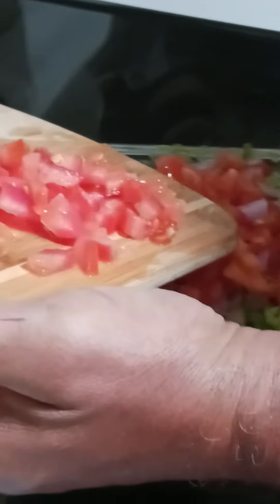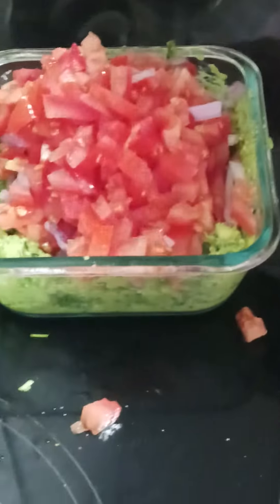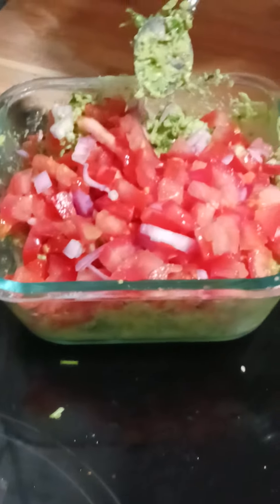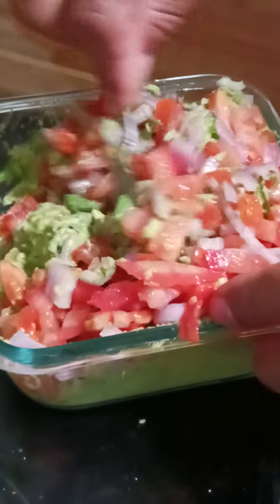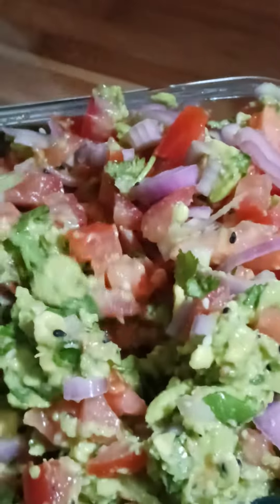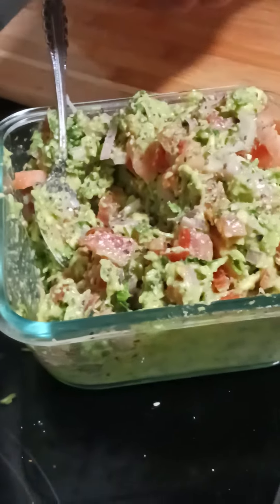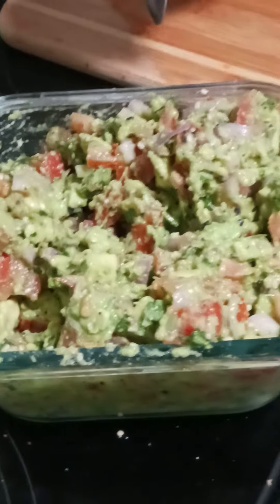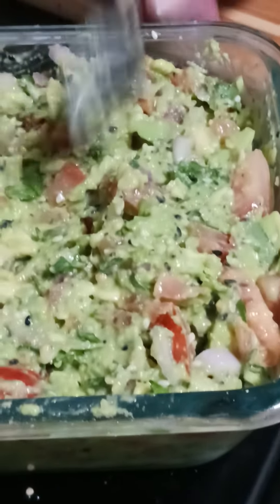let's eat eat healthy 😋 good easy meal 😋 (4)